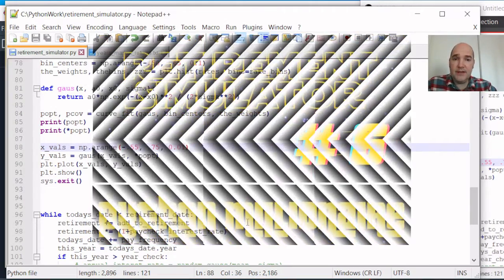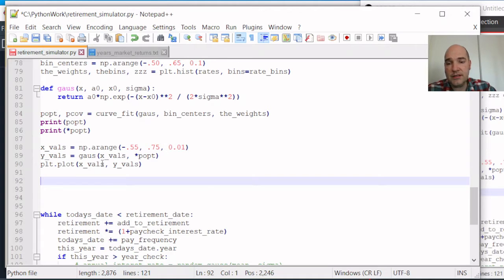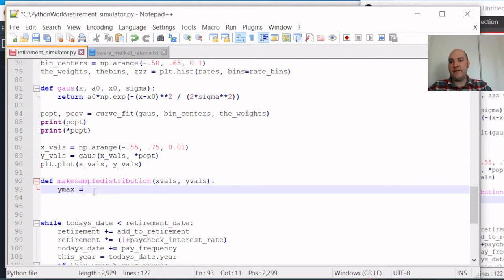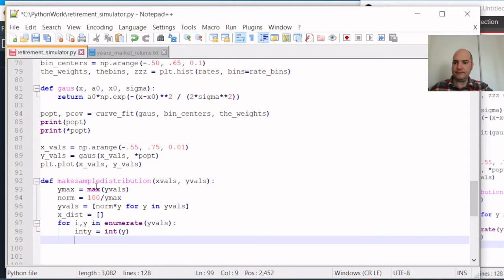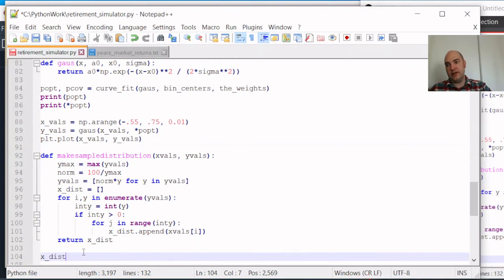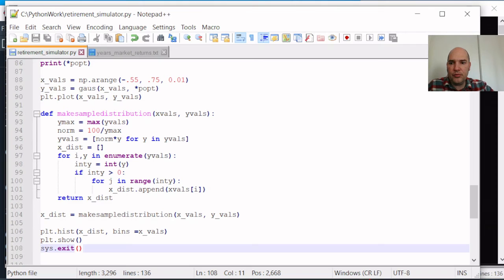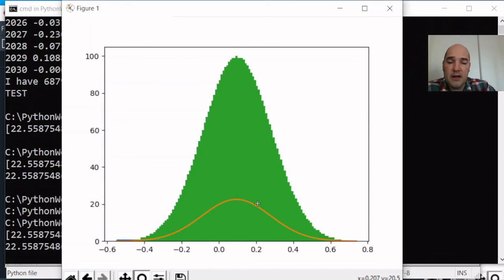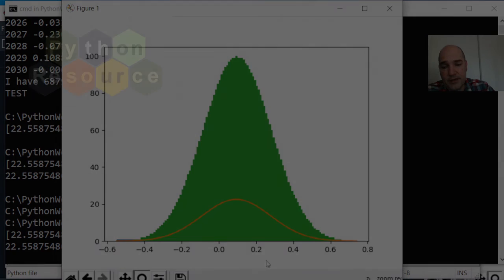Python Millionaire: Retirement Simulator #6 -- Sampling from our custom distribution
With our custom function (Gaussian) defined we can now create a list that is populated with the desired rates.  Imagine that we write a rate on a piece of paper and stick it in a hat.  If the rate is very likely, then we put many pieces of paper with that rate on it in the hat.  If the rate is not likely, only 1 or  just  a few copies of that rate go in the hat.  Then we pick a number out of the hat!  We can simulate that in python.